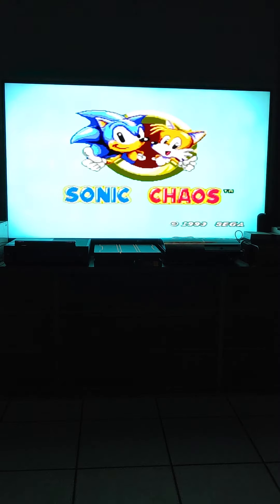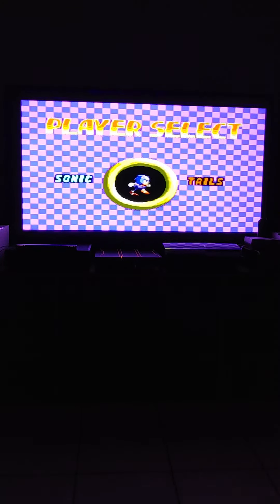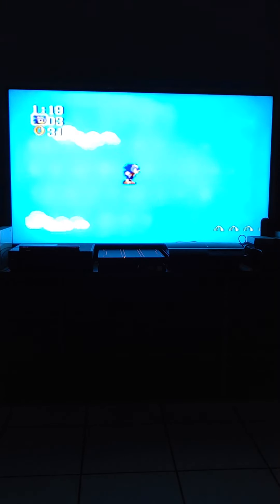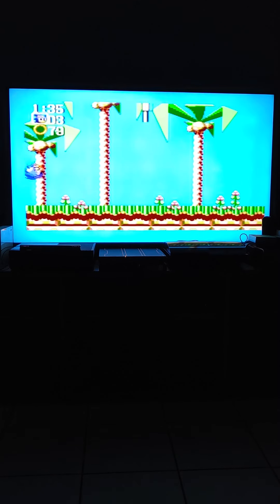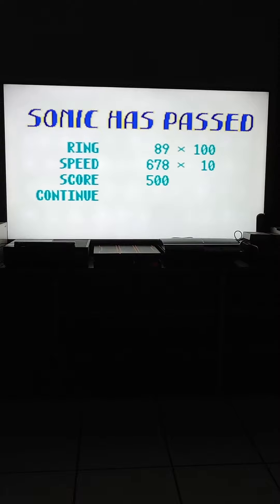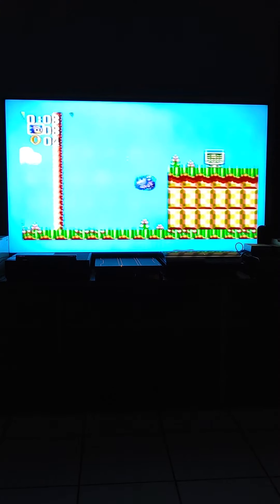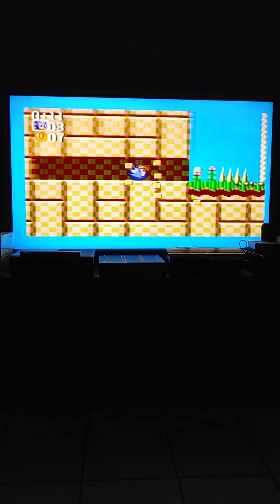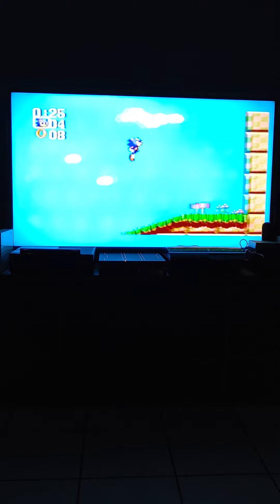Playing Retro (Sonic Chaos) Sega Master System 1993